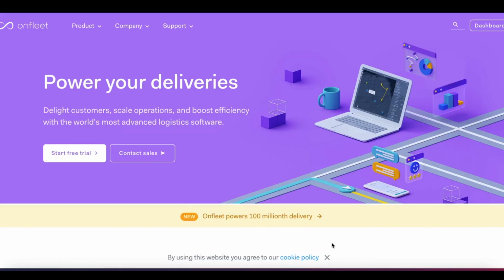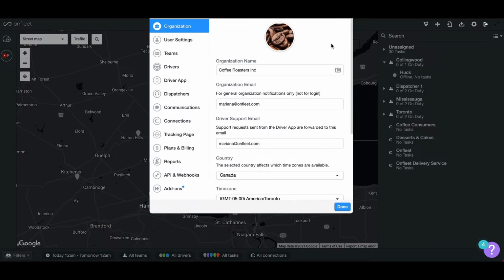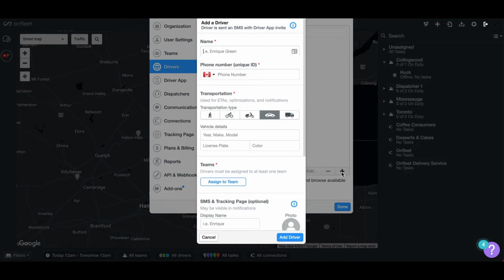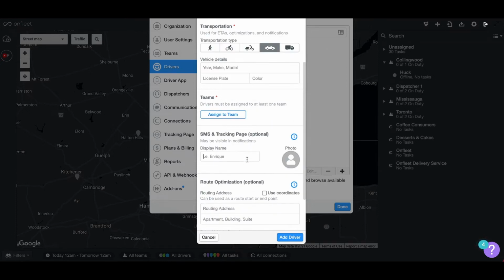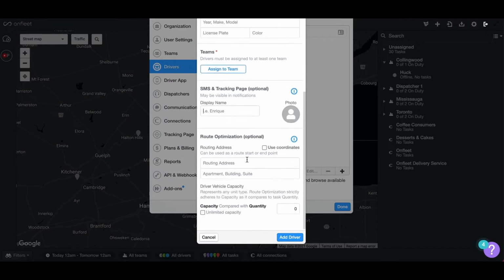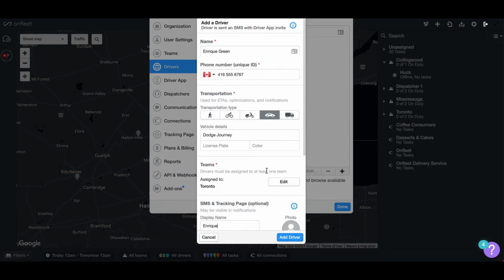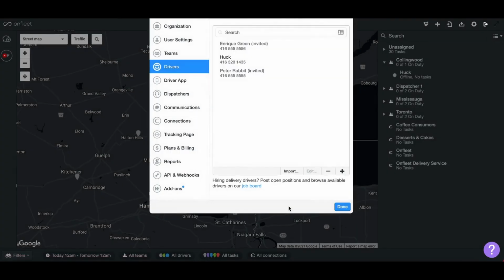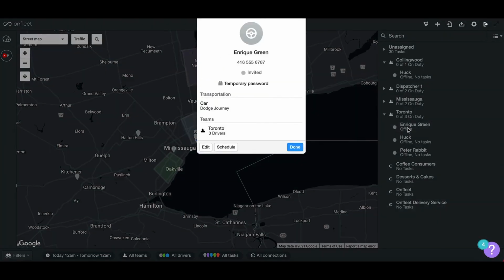Onfleet 101: How to add a driver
Learn how to add a driver through Onfleet Dashboard.